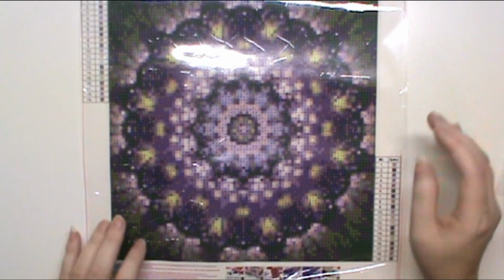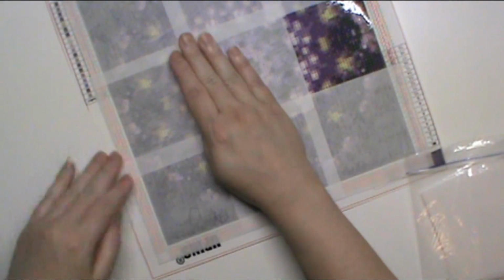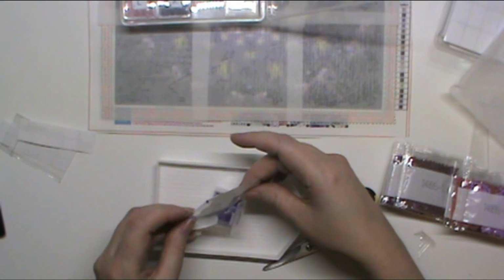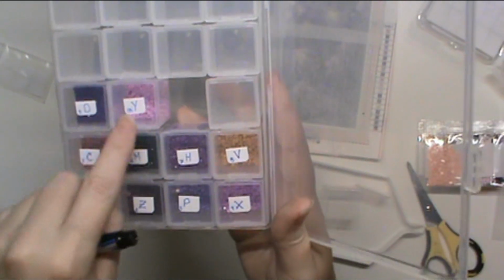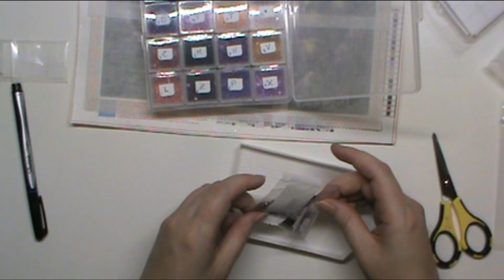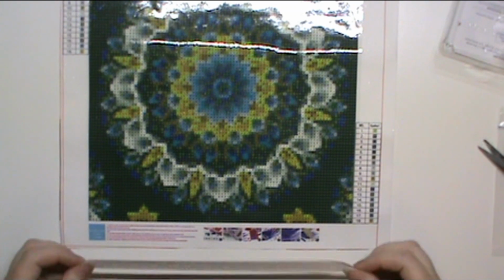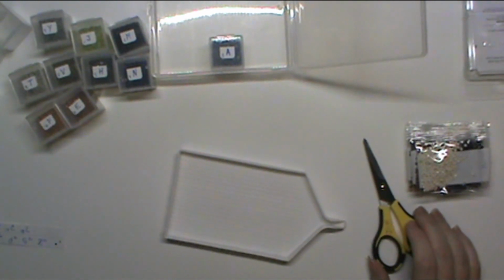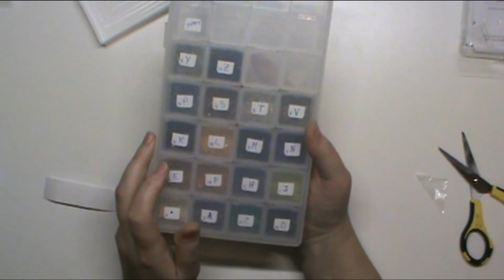Diamond Painting #19 - kitting up #2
link to 4 pack Mandalas:

link to parchment squares:

link to favorite containers: